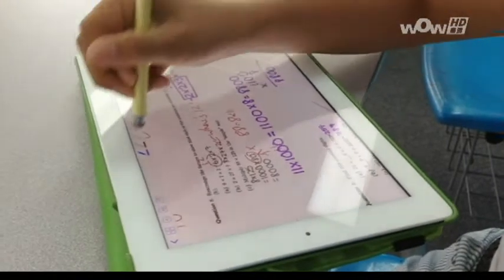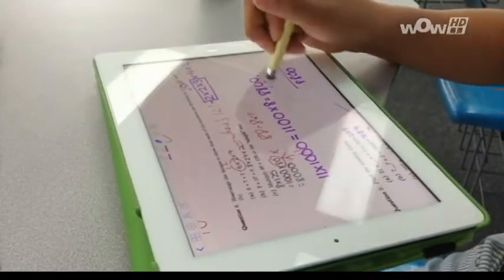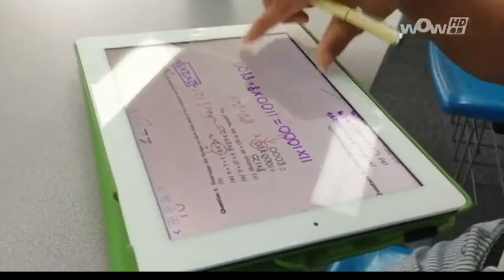0724 利用科技學習數學（英）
0724 利用科技學習數學（英）